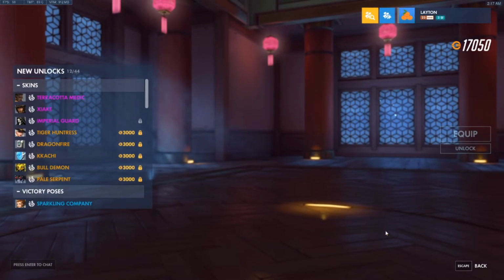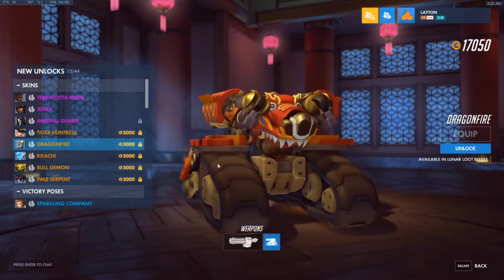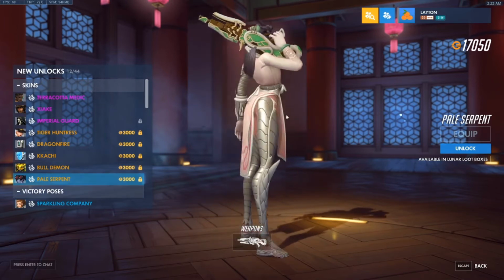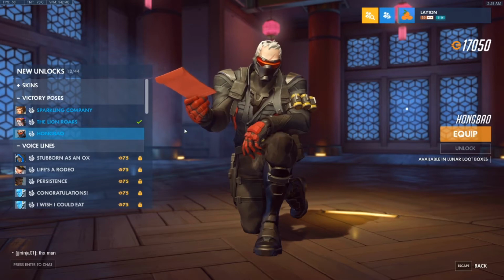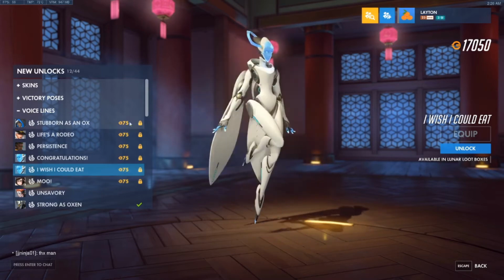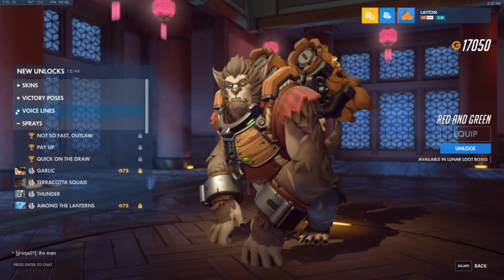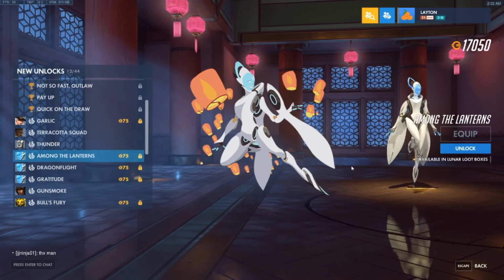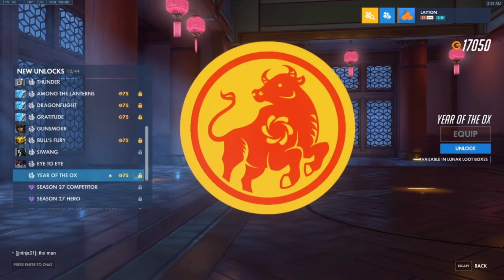What's New Review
Reviewing the what's new category for the lunar event!